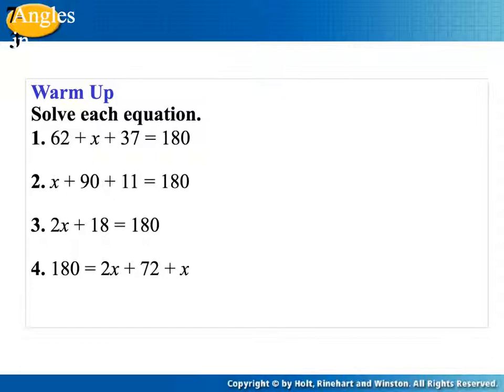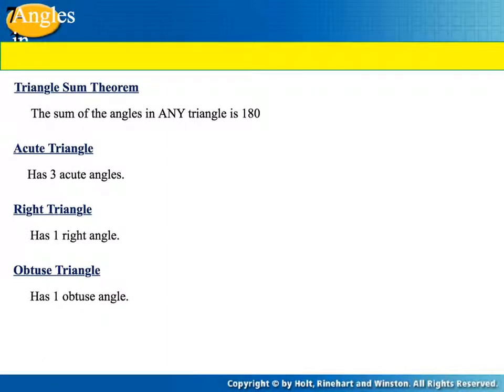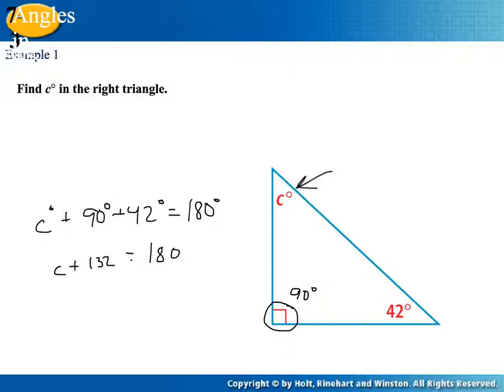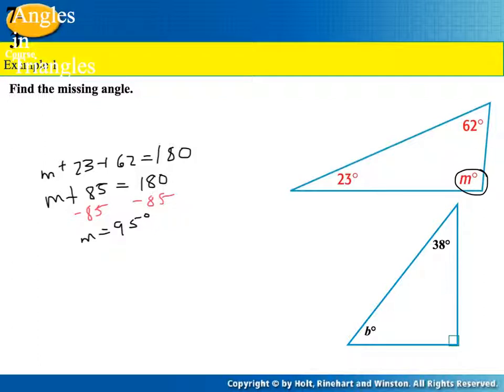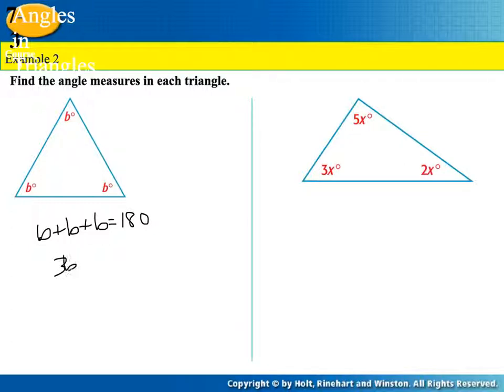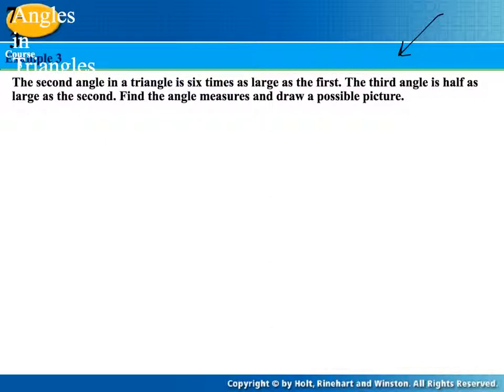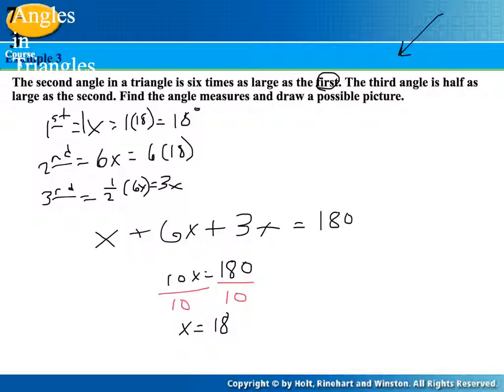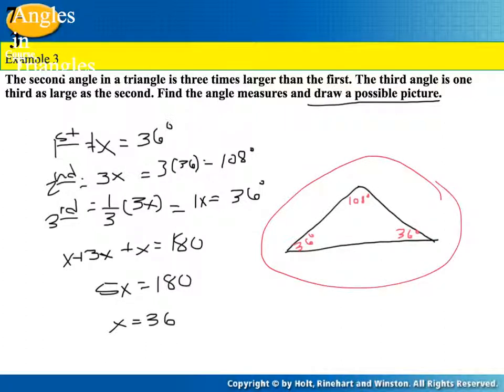Lesson 7.3 PA